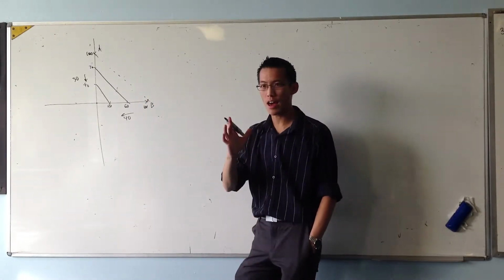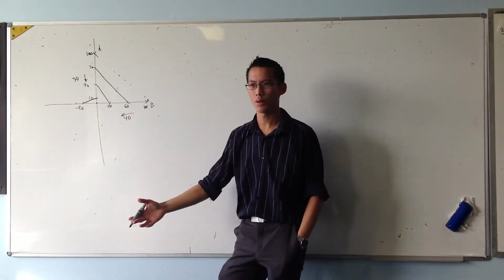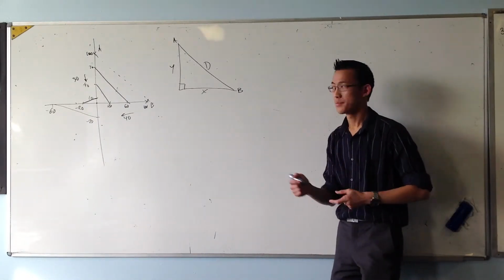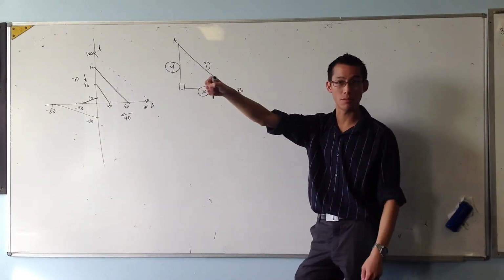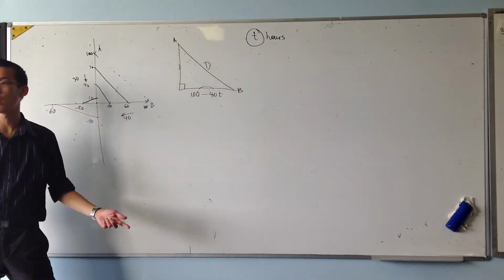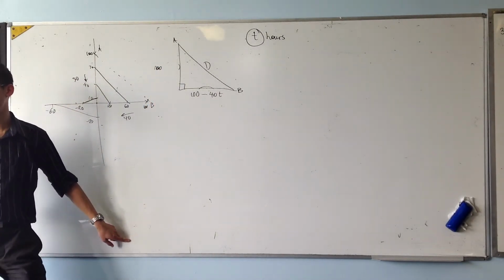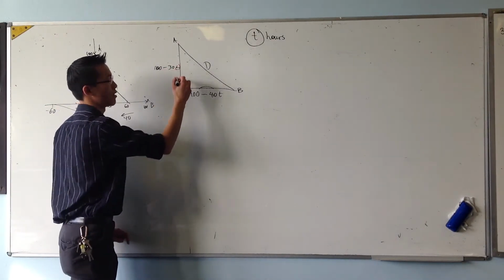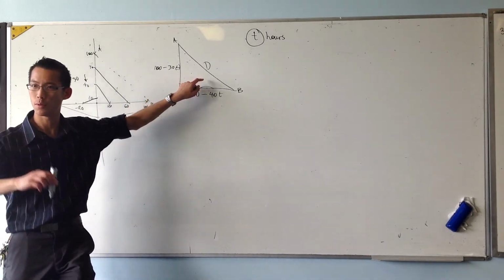Max/Min: Two Cars Approaching An Intersection (1 of 2)